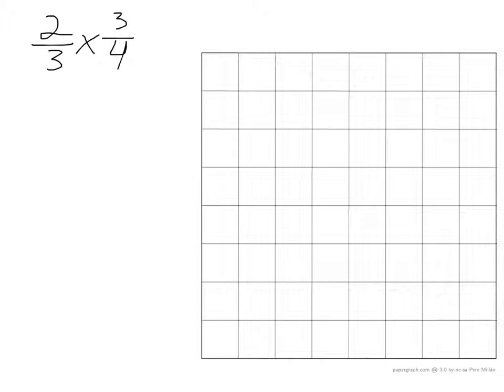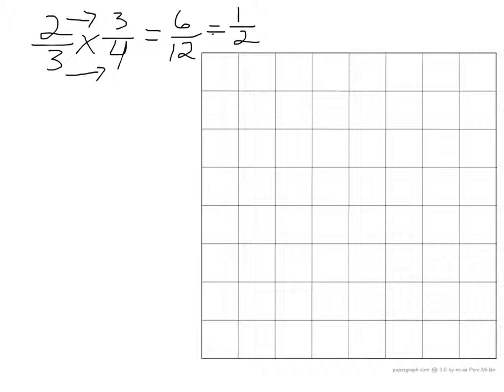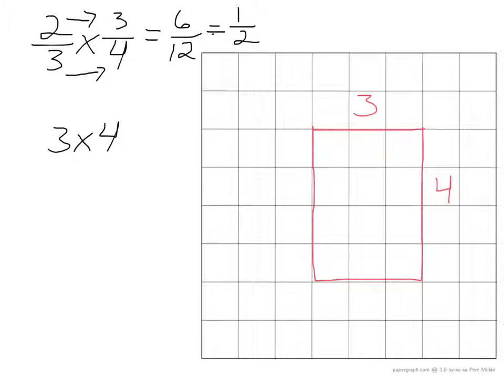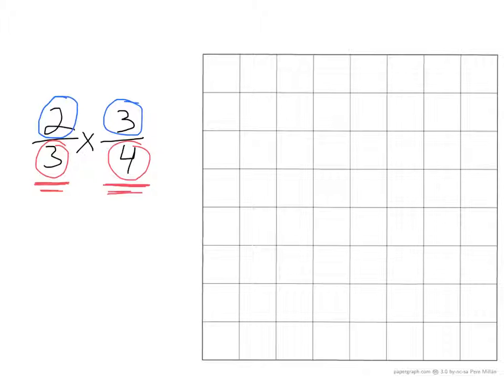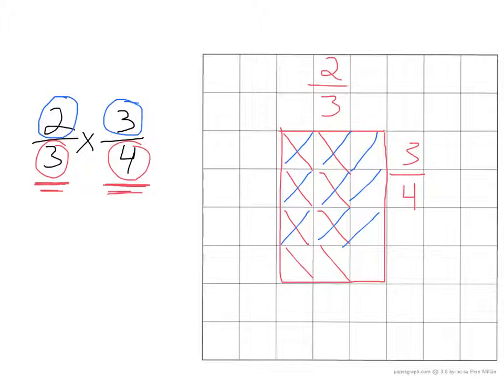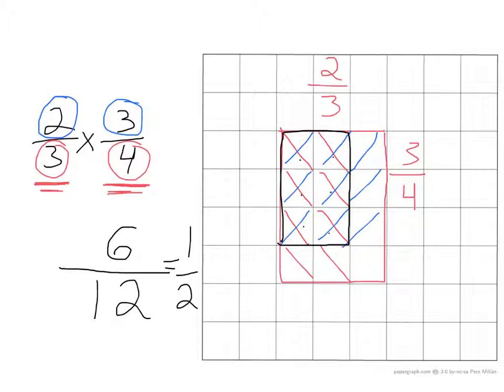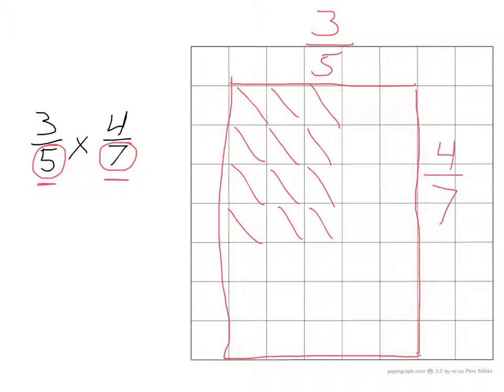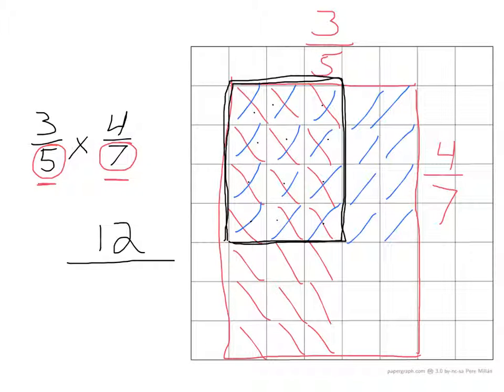Fractional Arrays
Using arrays when multiplying fractions can help you visualize what is taking place. This video is helpful for elementary students who are learning how to multiply fractions.